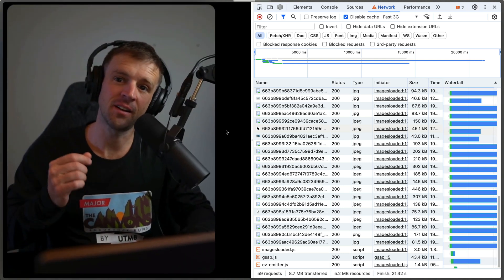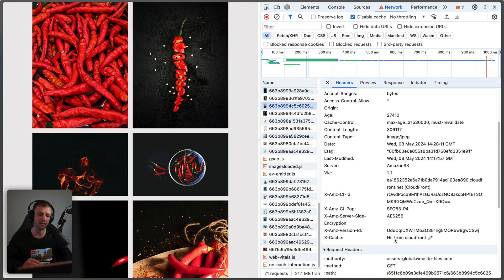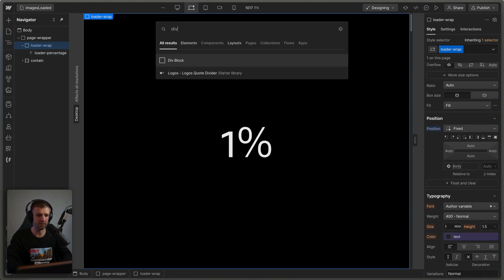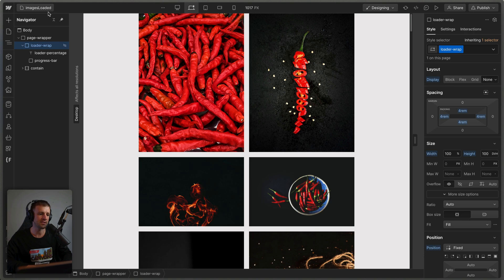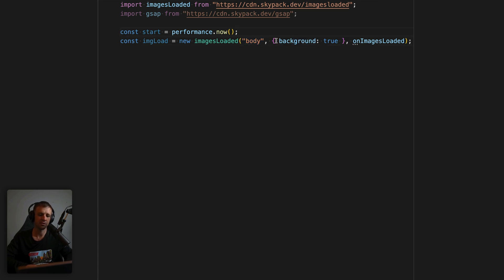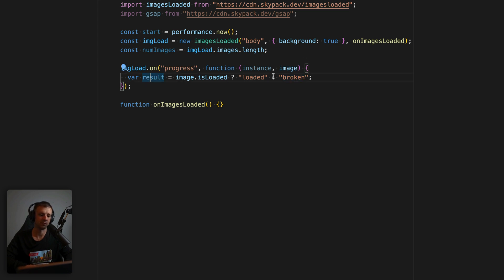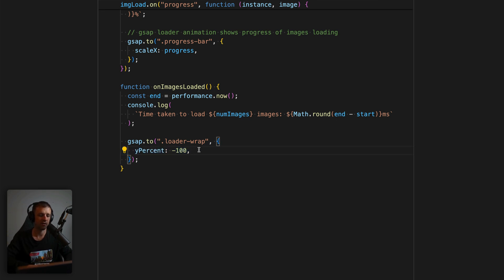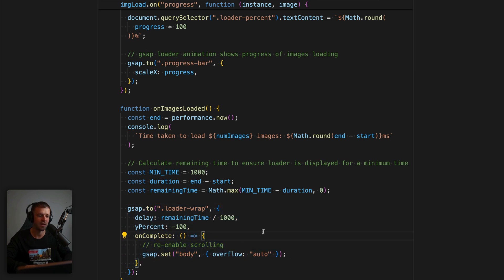No More Fake Loaders: Create a Real Progress Indicator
Discover how to create an authentic progress loader for your website in our step-by-step tutorial! Learn to build a real-time progress indicator that accurately reflects image loading status, enhancing user experience and streamlining your site's functionality. Perfect for developers looking to elevate their interface design. Watch now to transform your loaders!

Topics
00:00 Introduction
00:45 Caching?
01:45 Webflow build
05:16 Code
09:46 Delay loader because caching is too fast